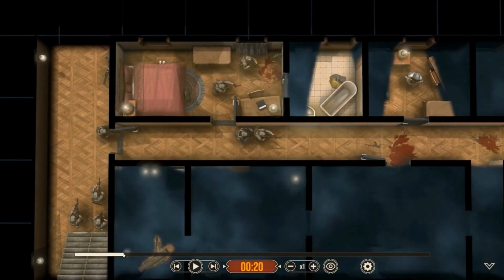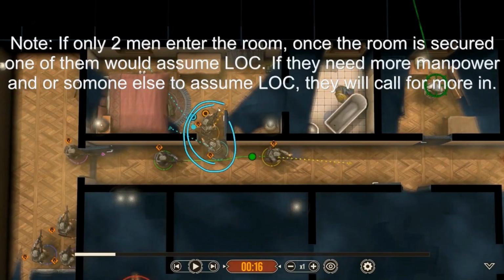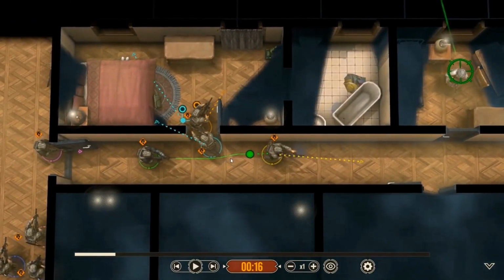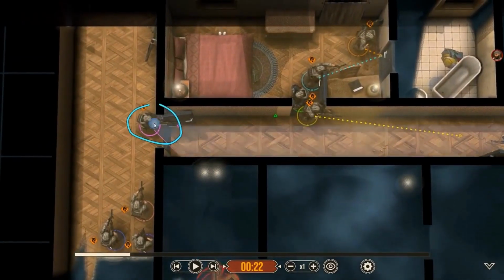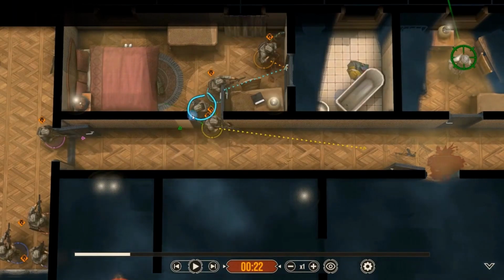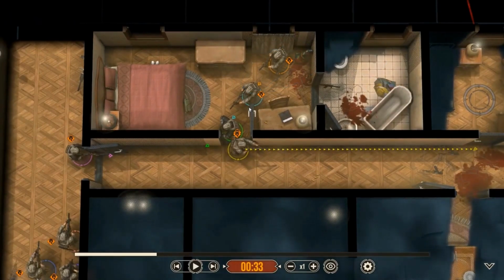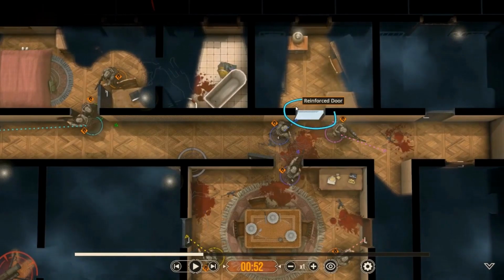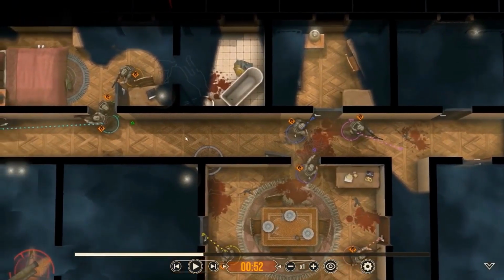Visual Link & LOC Part 2 - Responsibilities Of LOCs | Bravo Squadron